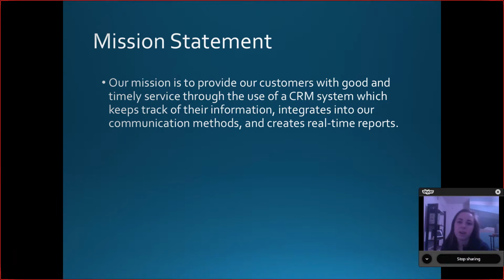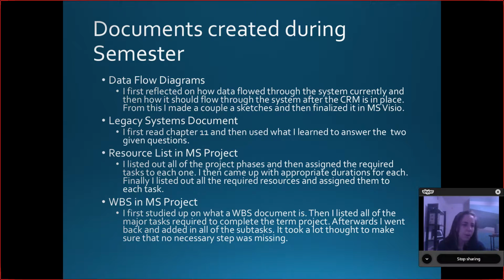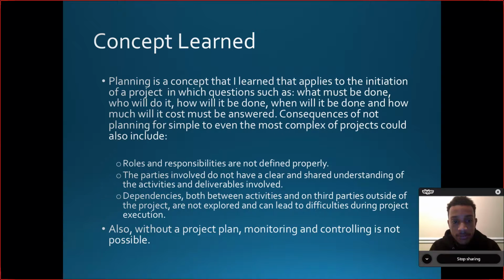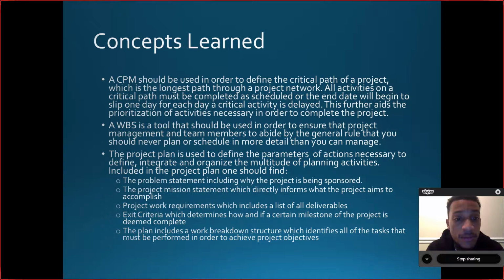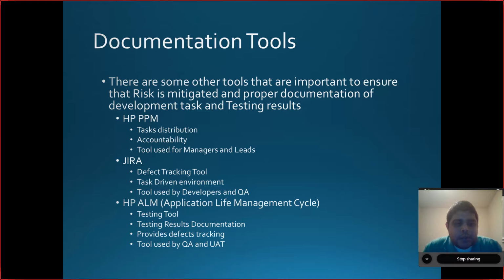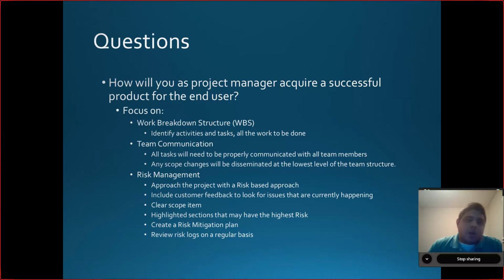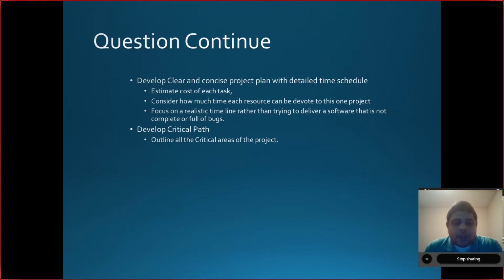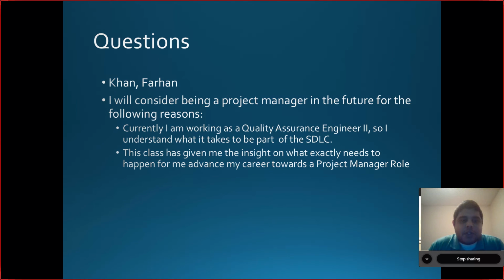IT 3223 Presentation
This is the Presentation for the IT-3223 SW Acquisition & Project Management class, as for the Final Group Project.
By:
Buckholdt, Sabrina
Jackson, Antonio
Khan, Farhan